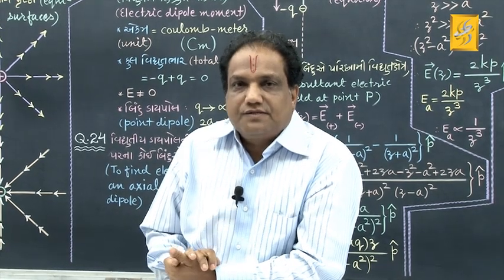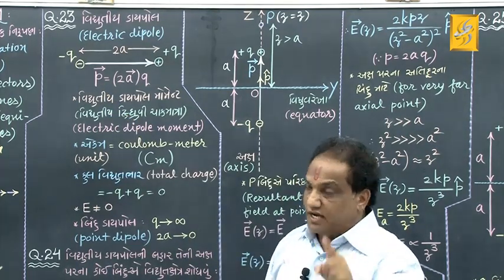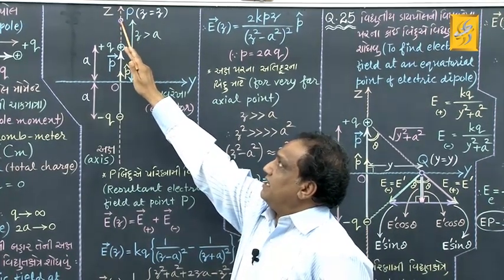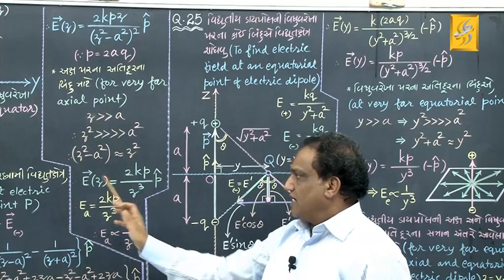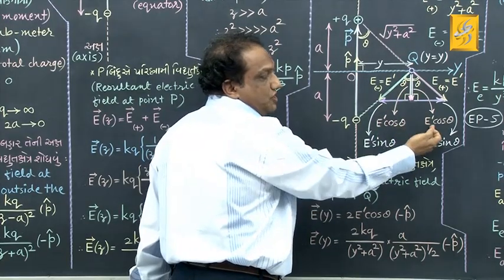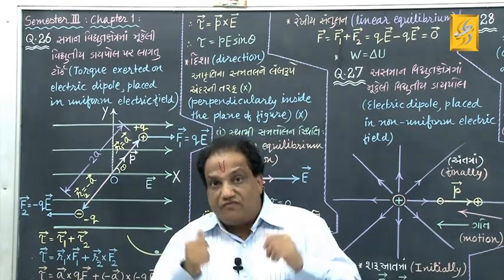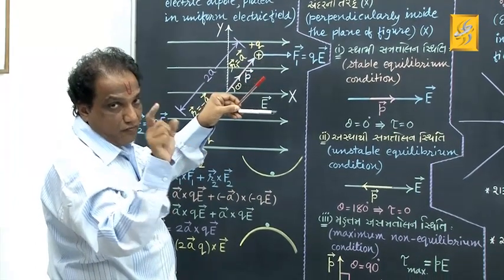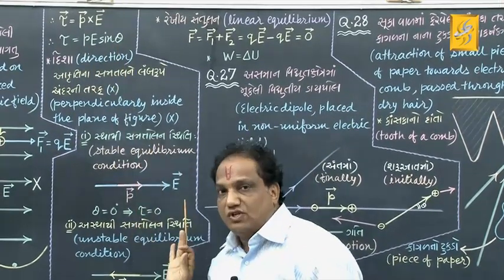PHYSICS-12 : Electric charge and electric field-3 (English medium) by ANIL LAD